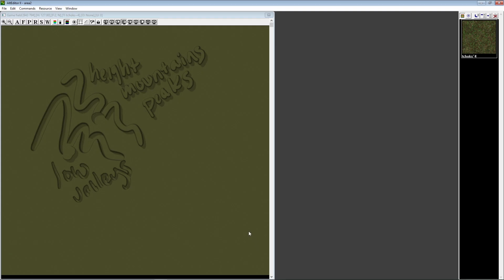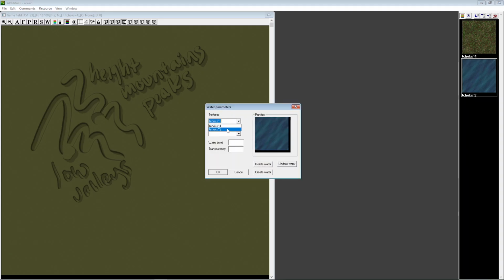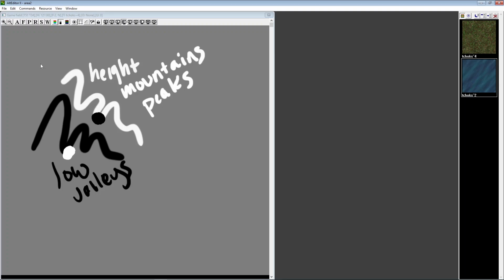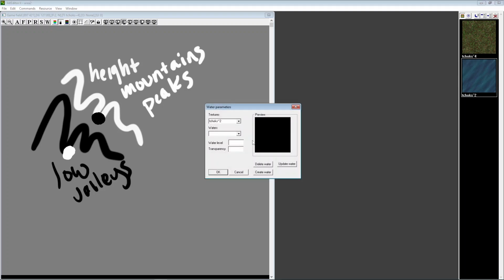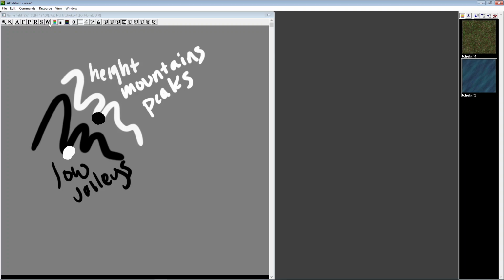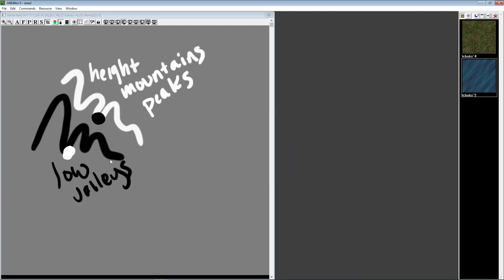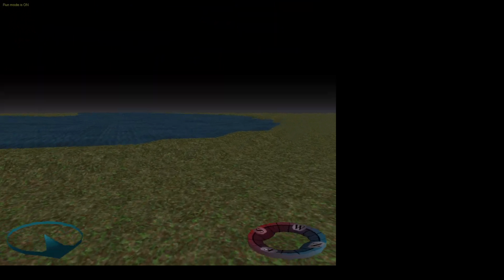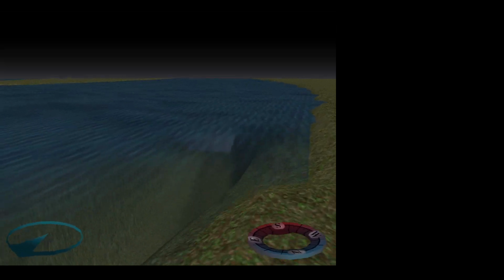Mapping 101: The Basics of Water